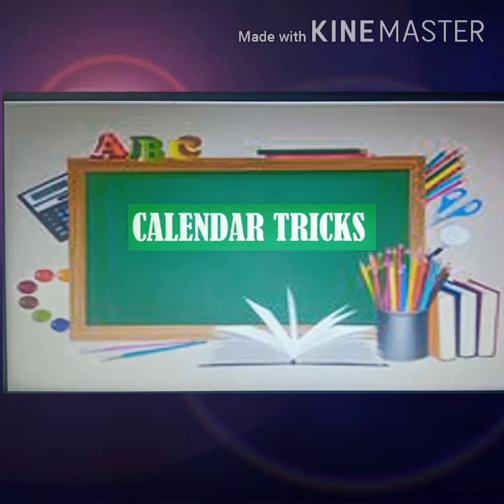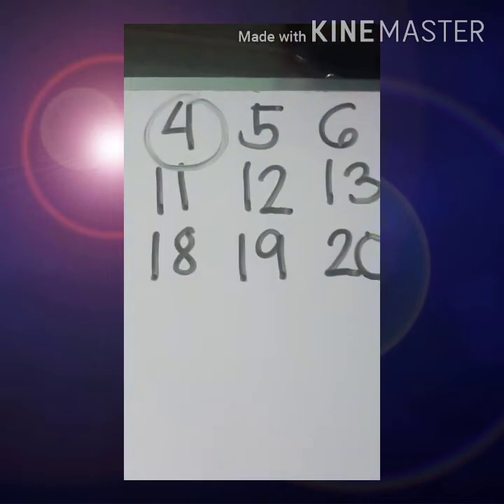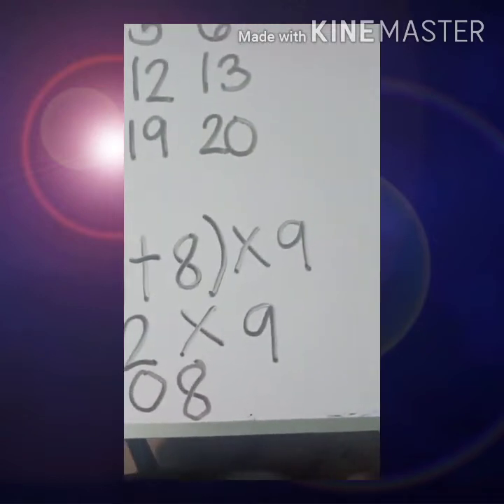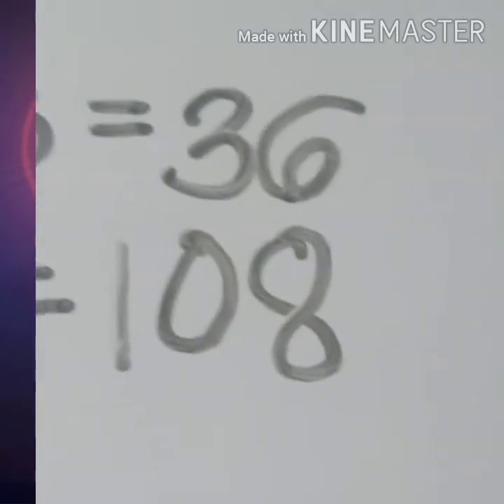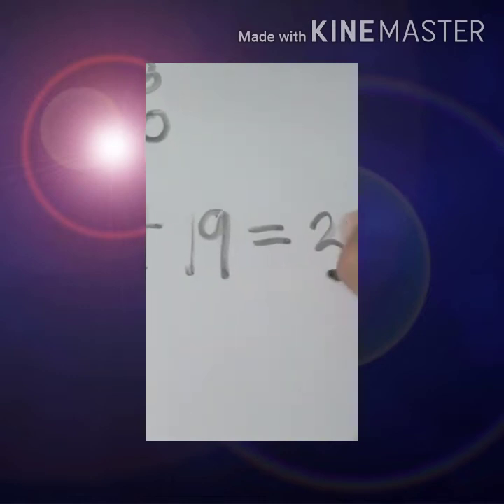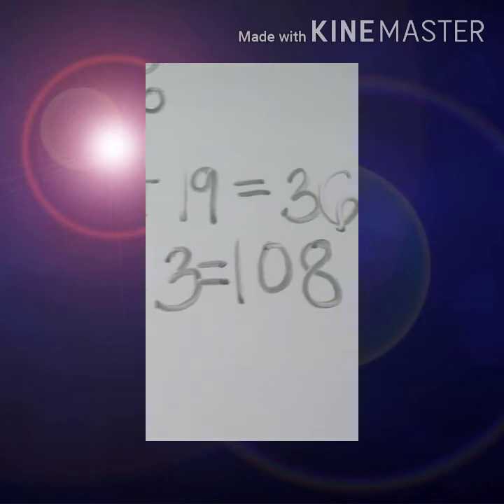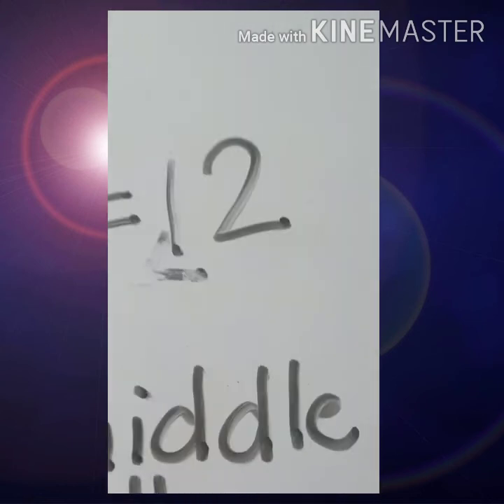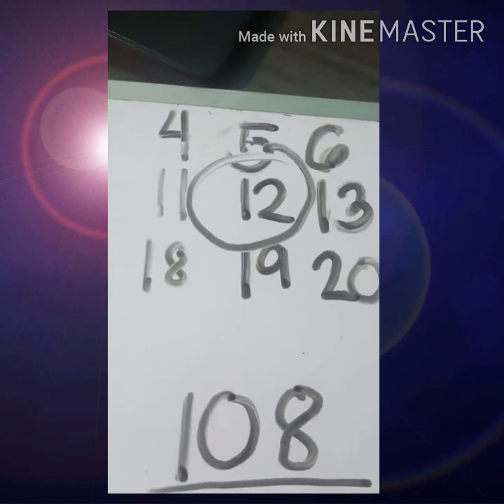Calendar Tricks (Application for Addition and Multiplication of Whole Numbers) 1st vlog